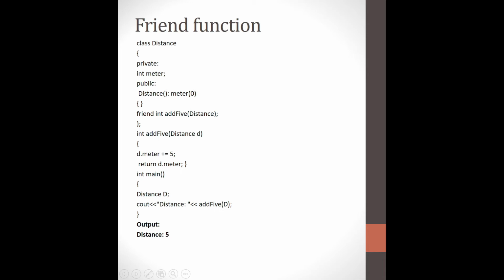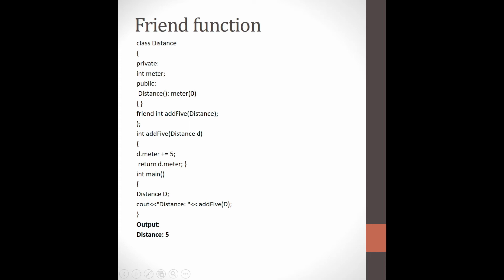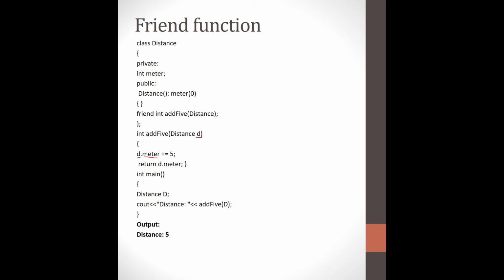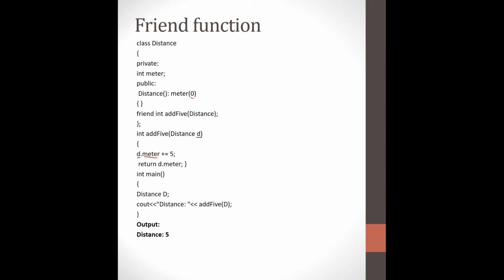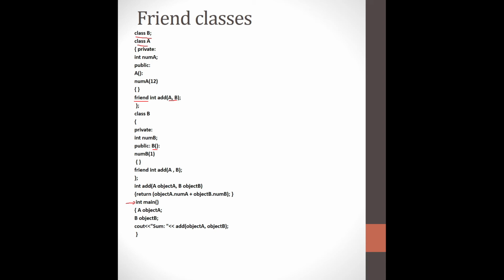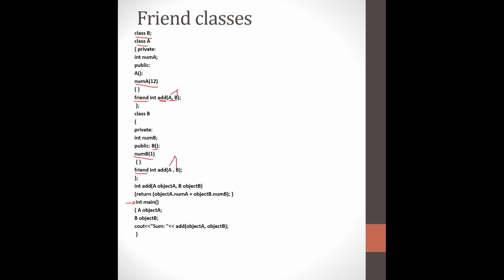Friend Function in C++ | Programming in your hands - #20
Dear viewers,
Hope you will be benefited by seeing this video.